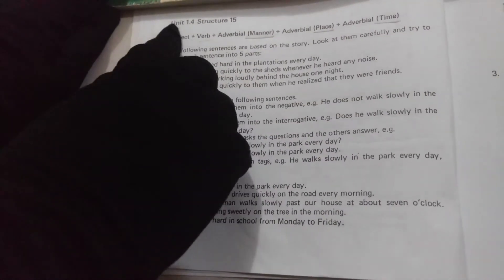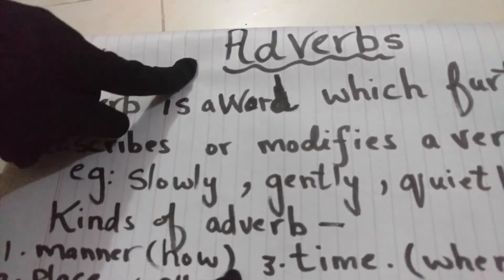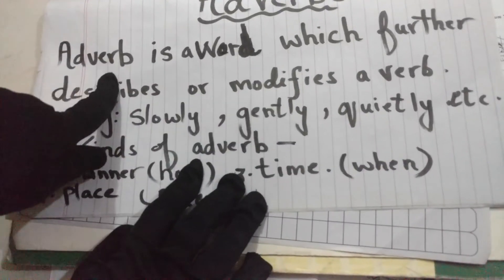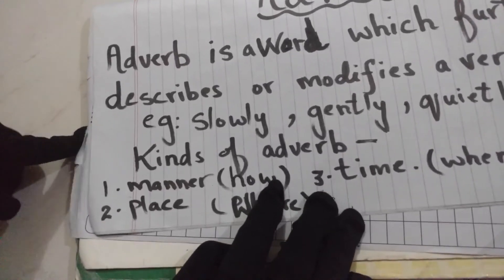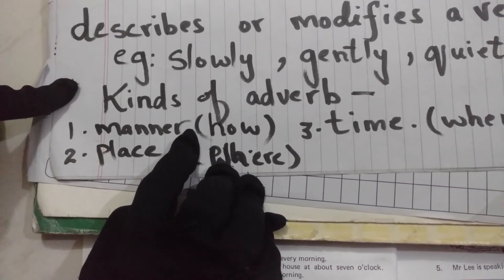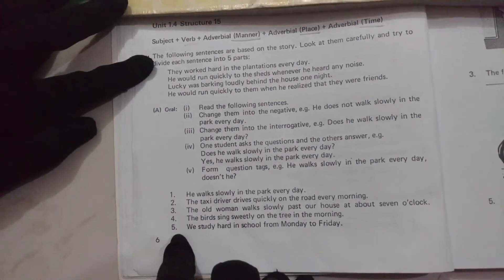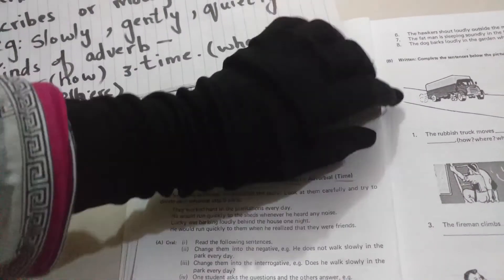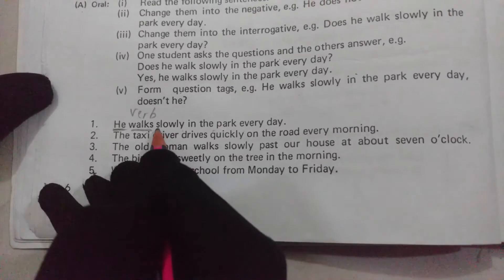Grade V English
Unit # 1
Worksheet # 1
Video # 8